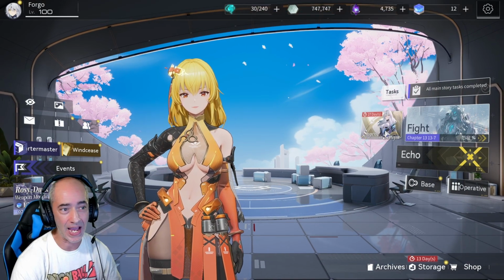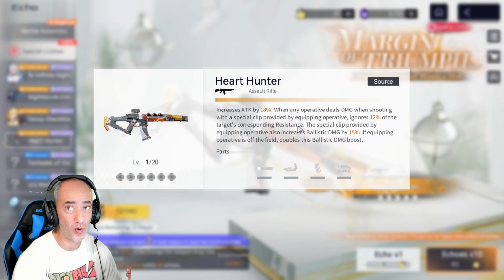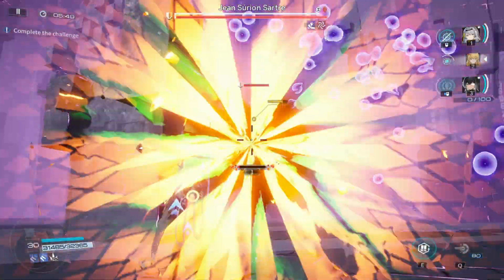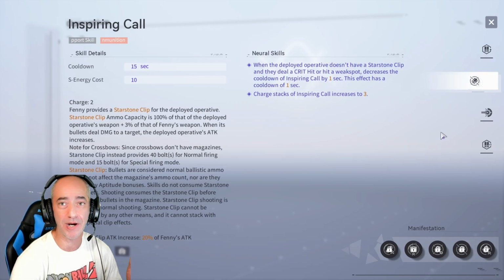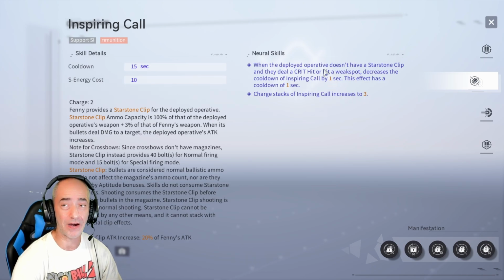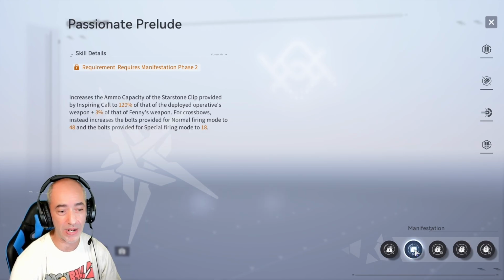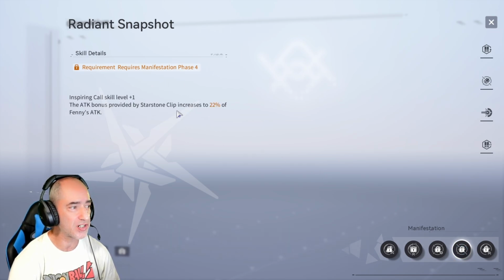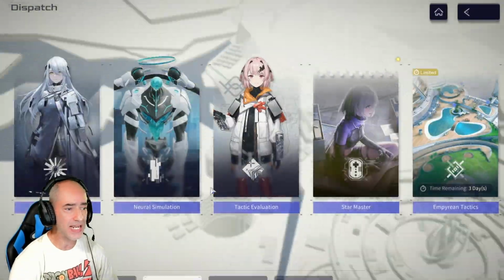Guide to Free Fenny Starshine who is an absolute godsend! Snowbreak: Containment Zone